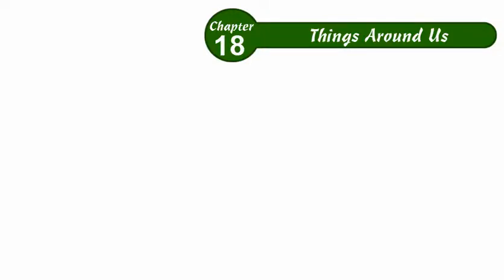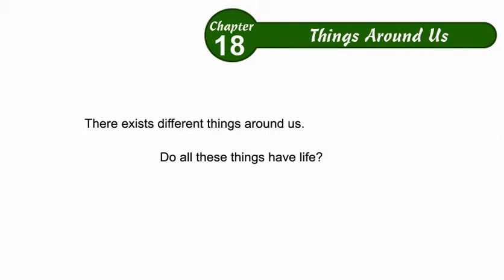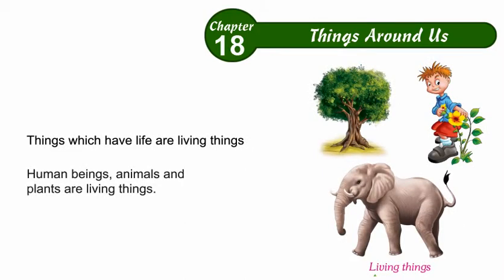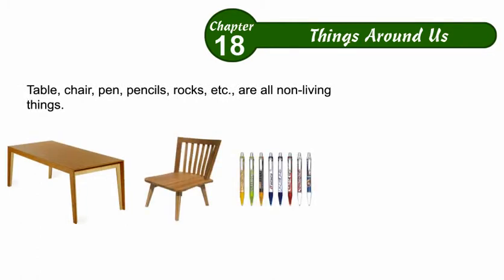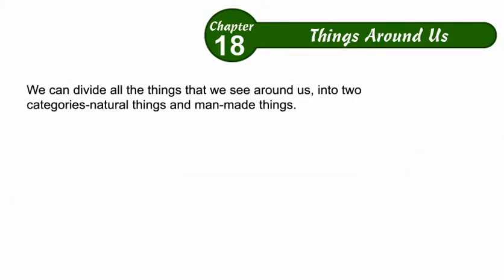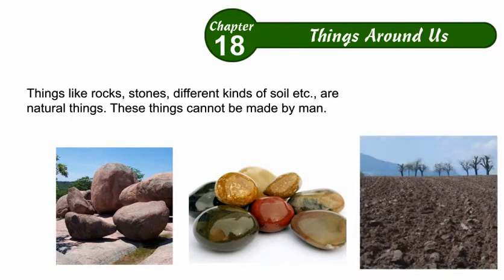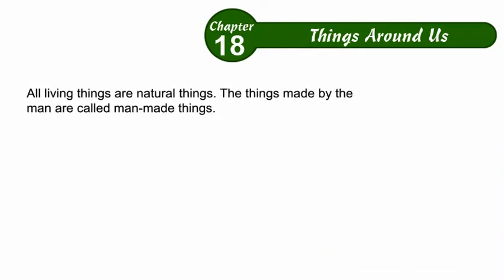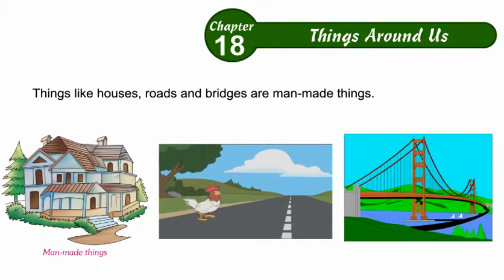Environmental Studies Class 1 Chapter 18,Things around Us